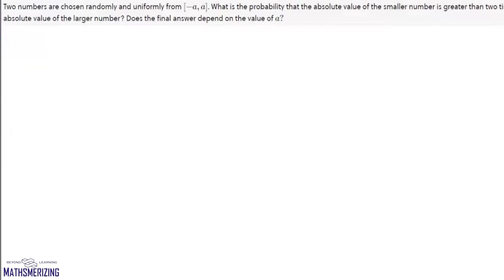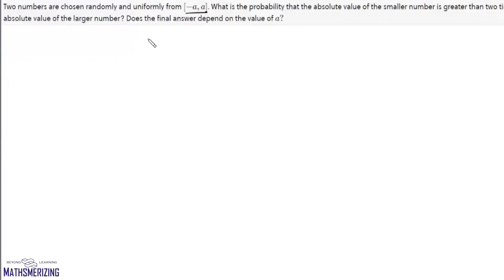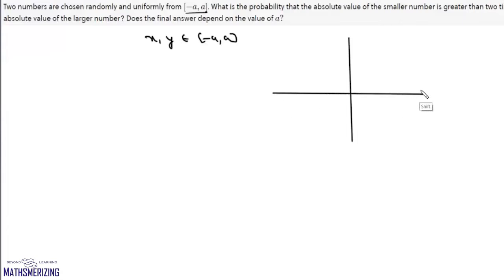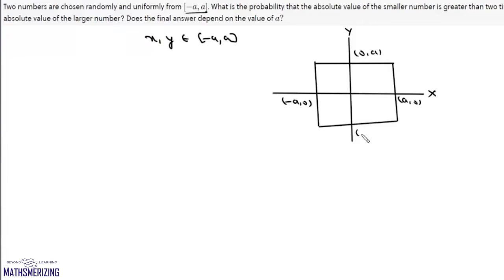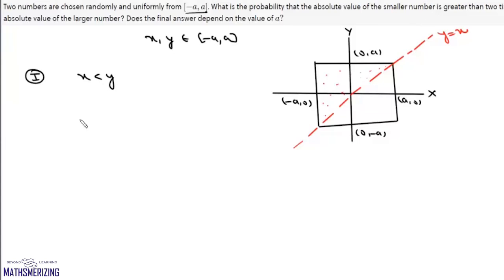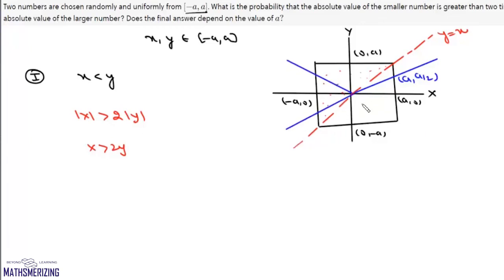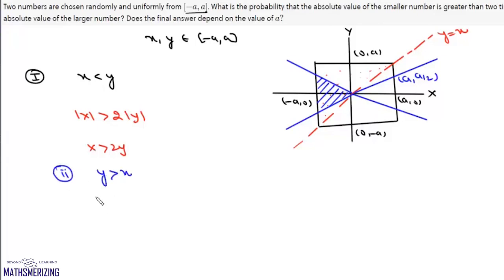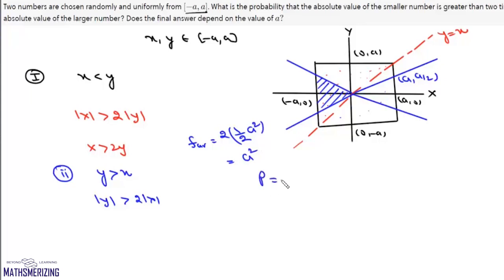2-dim Geometric probability | SE2 | Probability that absolute value of smaller number is twice large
2-dim Geometric probability | SE2

Two numbers are chosen randomly and uniformly [-a,a] what is the probability that the absolute value of smaller number is greater than two times absolute value of the larger number? Does the answer depend on a? 🎯 Start your JEE Advanced Maths journey: